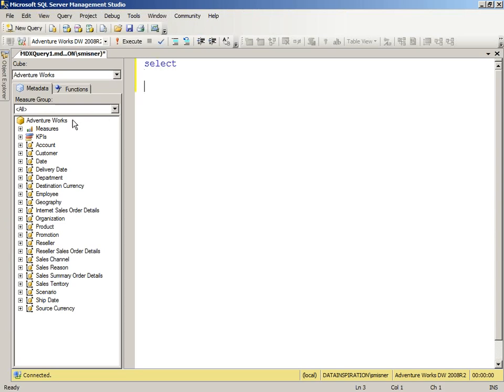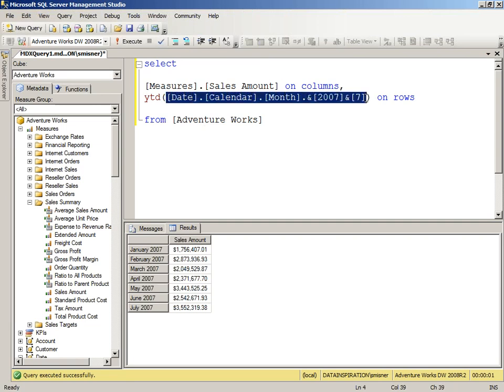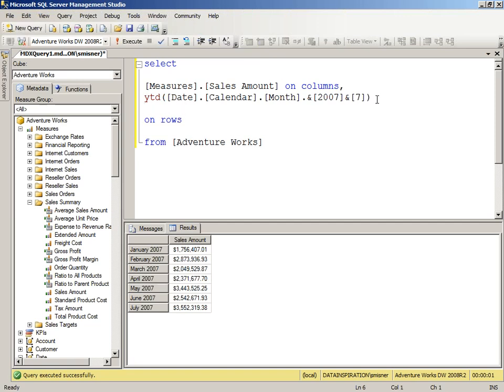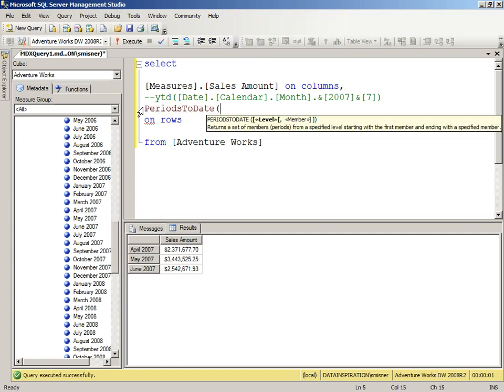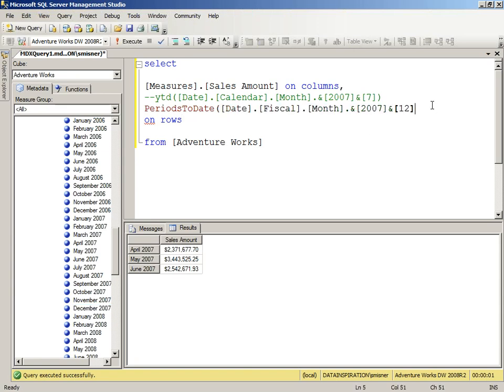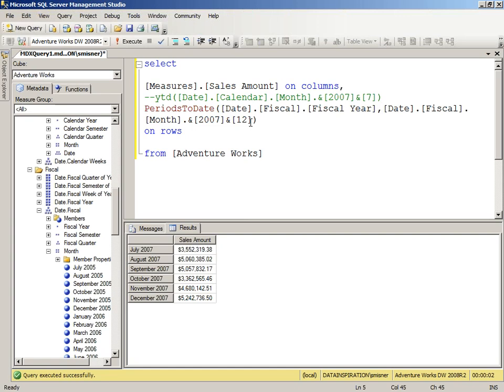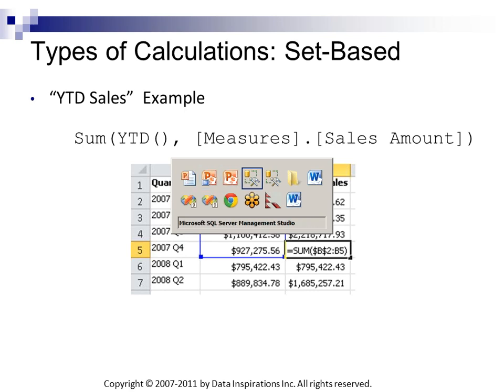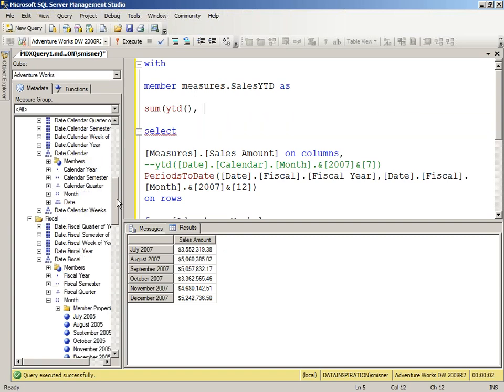Intro to MDX [Part 3]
Creating Calculations in a Cube, MDX Scripting